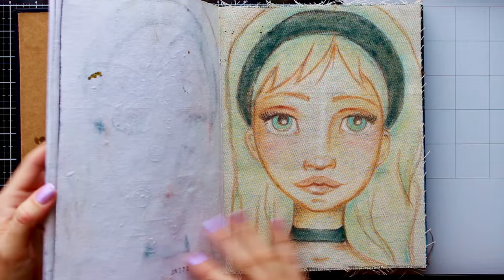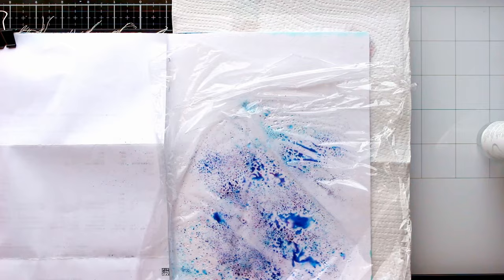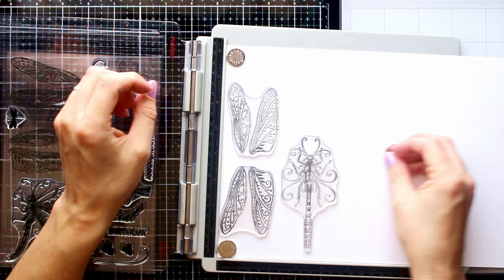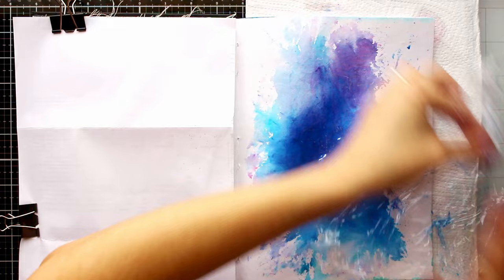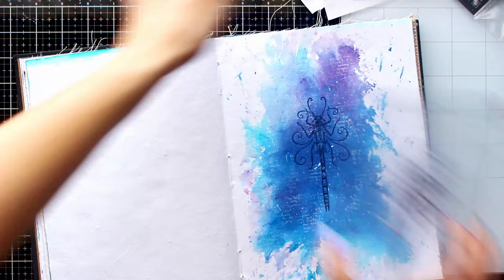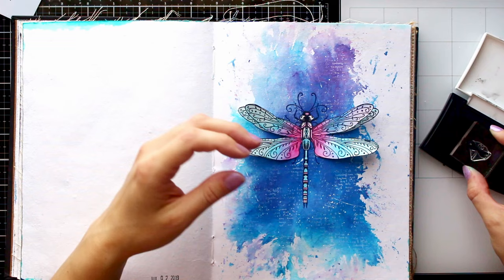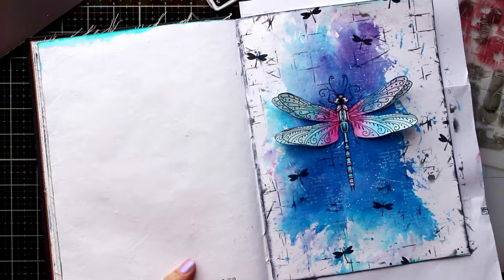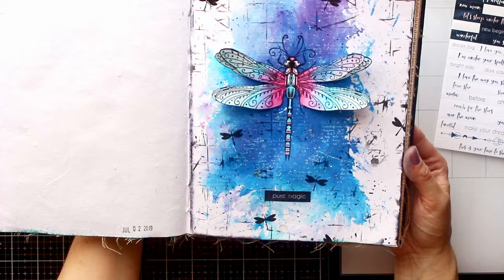My art journaling and mixed media beginnings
In this video you can see a very old project of mine, and together we can take a look at what mistakes I made, what could have been done differently and what did I do well even five years ago.

- Colourcraft Brusho - Cobalt Blue

- Brusho by Colourcraft: 12 Color  Set

- Nuvo Shimmer Powder - Blue Blitz

- Nuvo Shimmer Powder-Cherry Bomb

- Nuvo Shimmer Powder-Lilac Waterfall

- Tonic Studios/Nuvo - Aqua Flow 2pc Water Brush

- Pink Ink Designs A5 Clear Stamp Set - Dragonfly

- Tsukineko VersaFine Pigment Ink - Onyx Black

- Ranger Multi Medium Matte - 3.8-Ounce

- Cadence Mixed Meda Stencil - MA-46

- Winsor & Newton Drawing Ink, 14ml Bottle - Black Indian

- Winsor & Newton Drawing Ink, 14ml Bottle - White

- Nuvo Glitter Drops - Pink Champagne

- Marianne Design Enamel Drops - Dew Drops

🧭 TIMESTAMPS 🧭
00:00 Intro
00:30 Coloring the background
03:27 Creating the focal image
06:20 Creating more background interest
13:08 Finishing touches
14:30 Outro

SLPSTRM - Self Portrait
Borrtex - Movement
Ardie Son - Sleeper Valley - Piano Version
BalloonPlanet - Looking Forward - Instrumental Version
Yehezkel Raz - Ballerina - Slowed and Reverbed